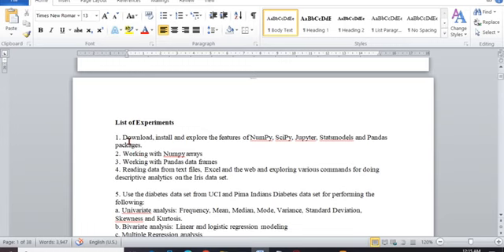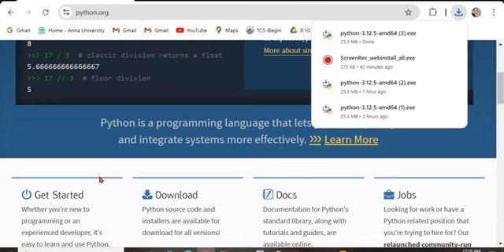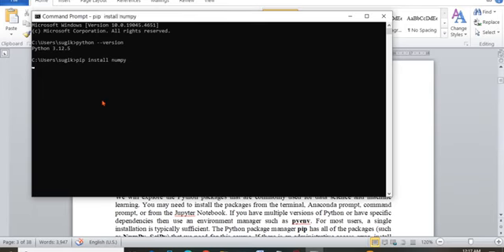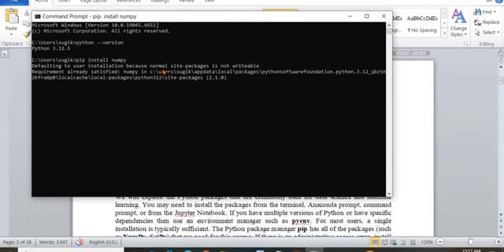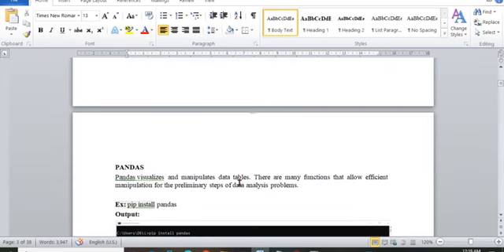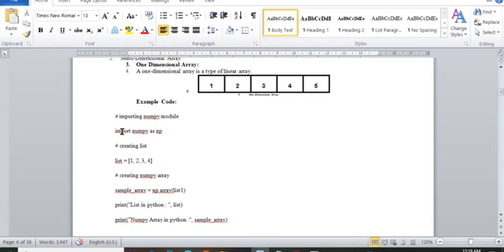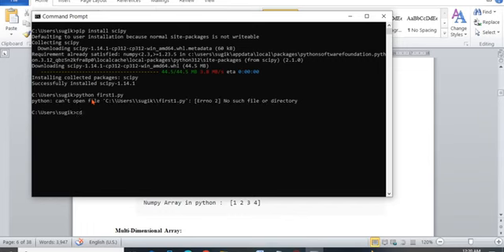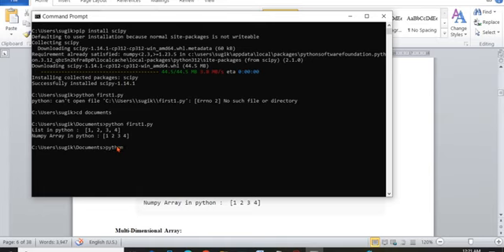DATA SCIENCE LAB